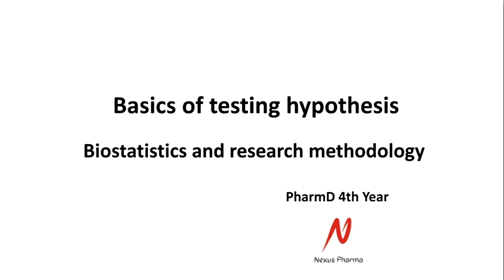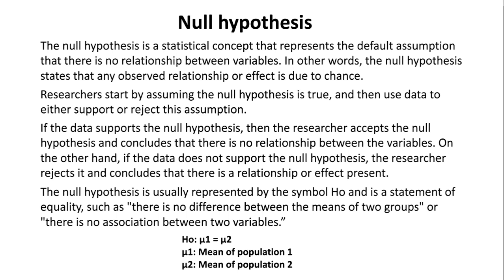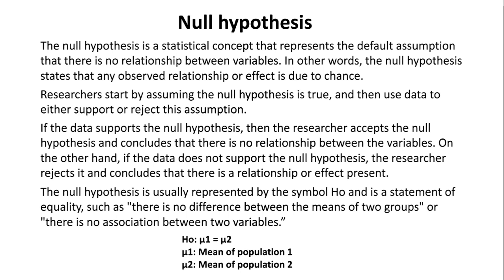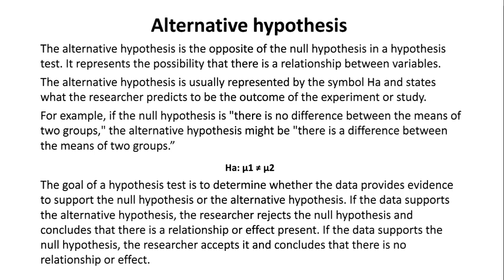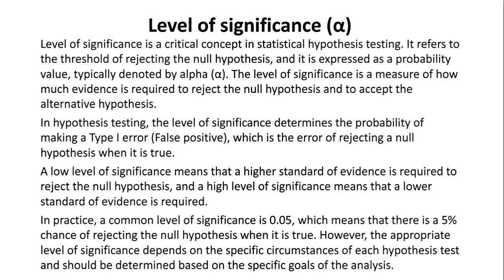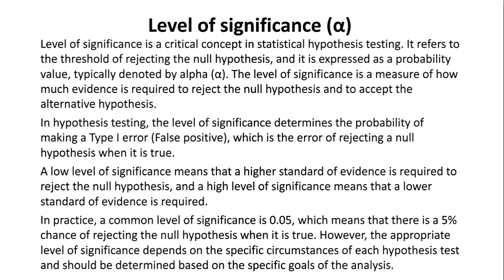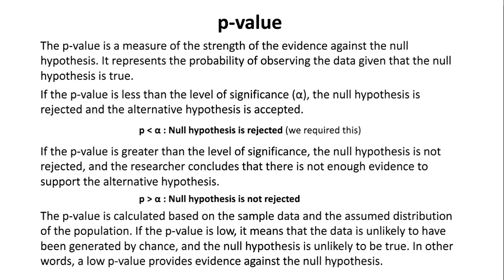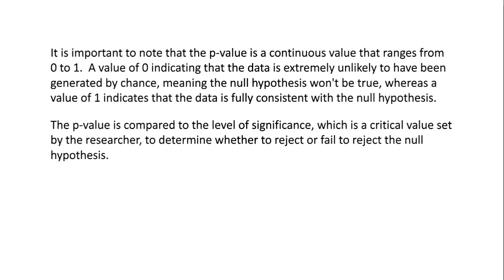Basics of testing hypothesis ​| Biostatistics and Research methodology | PharmD 4th year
Basics of testing hypothesis​​​ | Null hypothesis | Alternative hypothesis | Level of significance | p-value​ ​| Hypothesis testing | Biostatistics and Research methodology | PharmD 4th year notes | Nexus Pharma